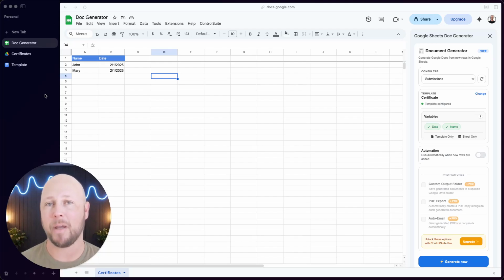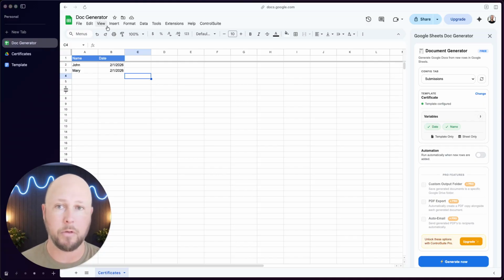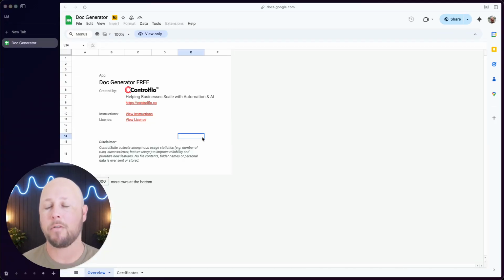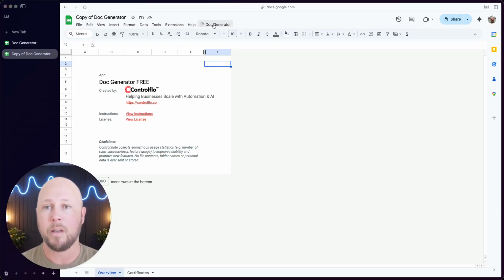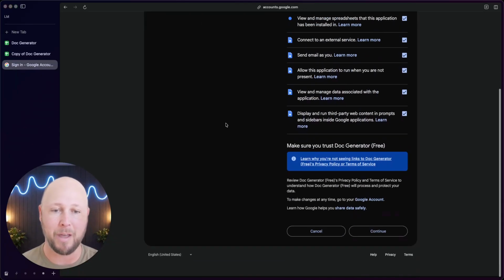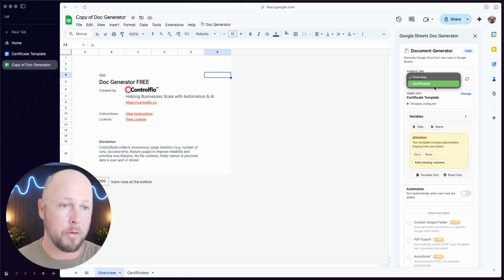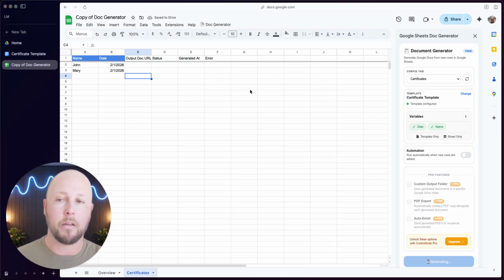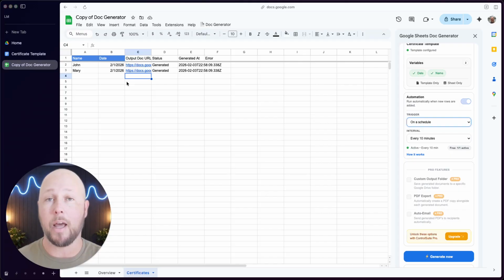Generate Google Docs from Sheets Automatically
In this video we cover a free tool we created that allows you to auto-generate Google Docs from spreadsheet data. No code. No subscription. No tedious copy-paste.

Doc Generator is a free Google Sheets add-on that creates personalized documents from a template using {{placeholder}} syntax. Point it at your spreadsheet, map your columns, click generate. That's it.

WHAT YOU'LL LEARN:
- How {{placeholder}} syntax works with column headers
- Setting up your first template in under 2 minutes
- Generating multiple Google Doc  s with one click
- Setting up automations

TIMESTAMPS:
0:00 - Google Doc Generator Demo
1:42 - App Install & Permissions
3:28 - Google Doc Template Setup
5:02 - Automation Settings Overview

This replaces manual document creation for:
- Contracts and agreements
- Certificates and awards
- Quotes and receipts
- Offer letters and HR documents
- Student reports and permission slips
- Any document you create more than twice